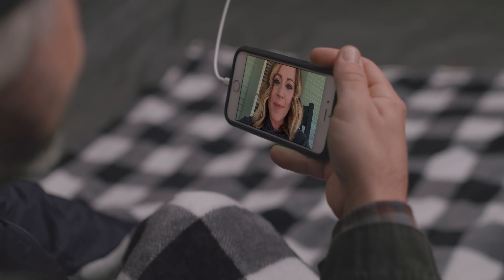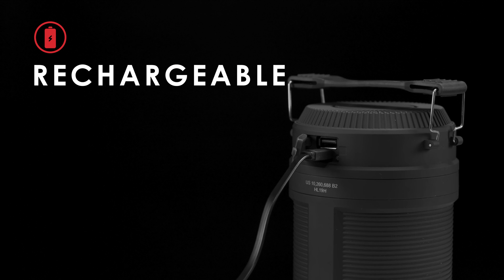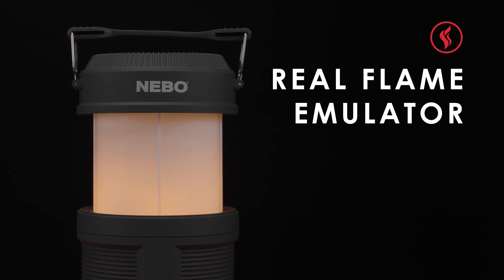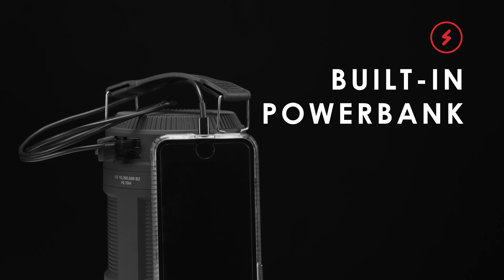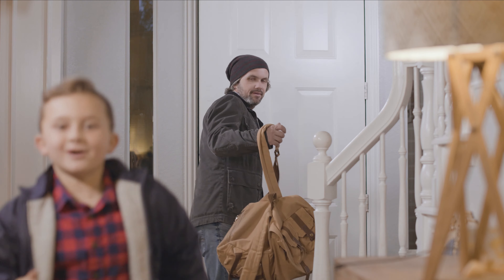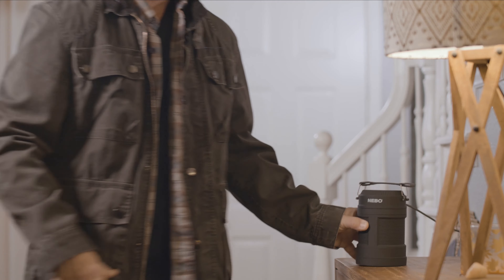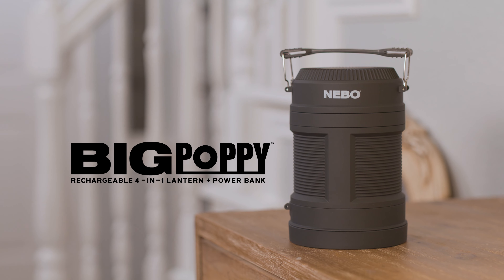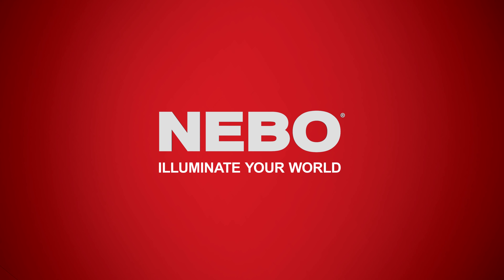BIG POPPY by NEBO - 4-in-1 Rechargeable Lantern with Power Bank and Real Flame Mode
The new recahrgeable BIG POPPY features a built in power bank, 300 lumen lantern, 120 lumen spotlight, and a realisitc flame emulator mode.